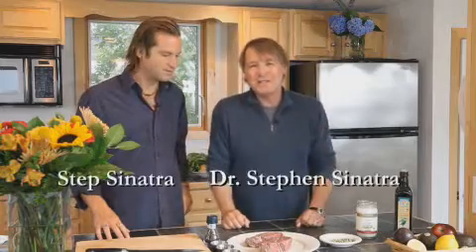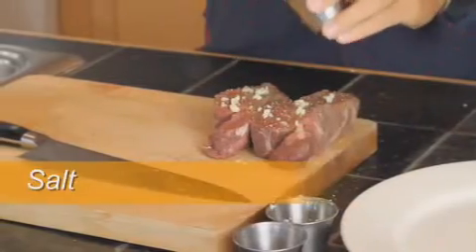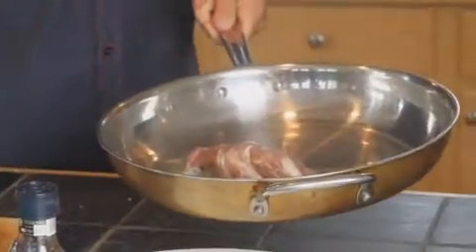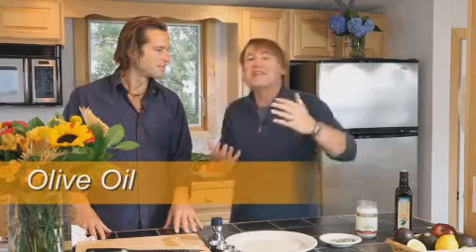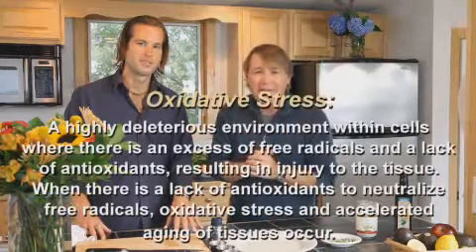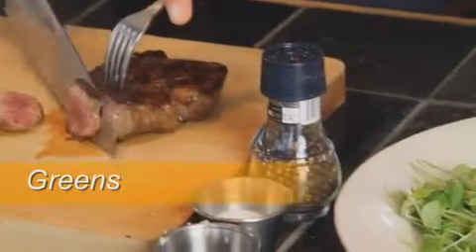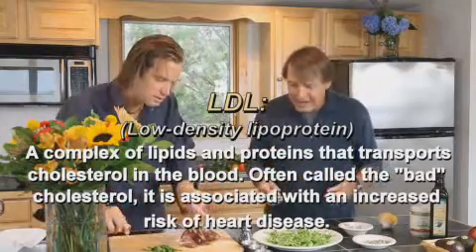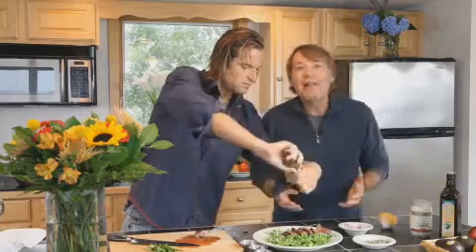Healthy Cooking: Buffalo Tenderloin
In this sixth video in the What's Cooking series at Heart MD Institute, Dr. Stephen Sinatra and his son, Step, show you how to make buffalo tenderloin over pea greens and discuss the health benefits of this meal.